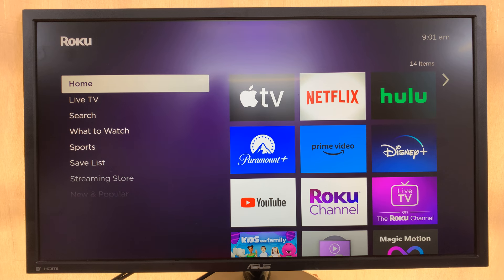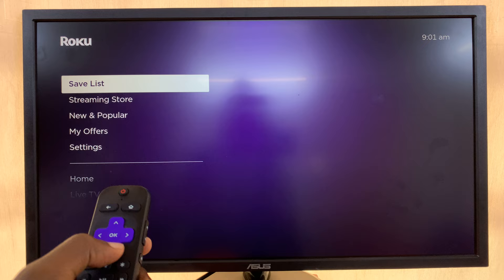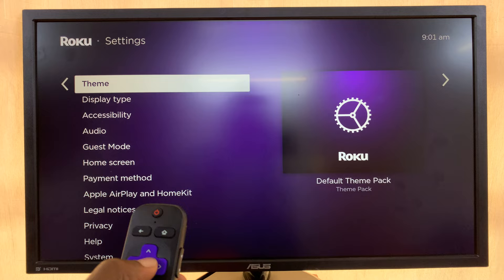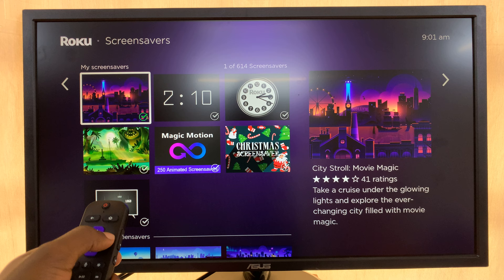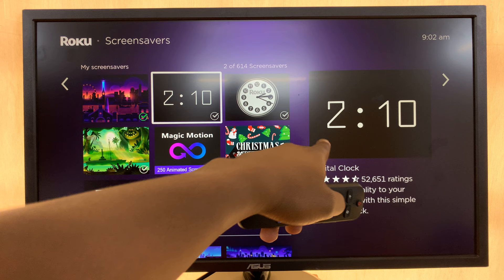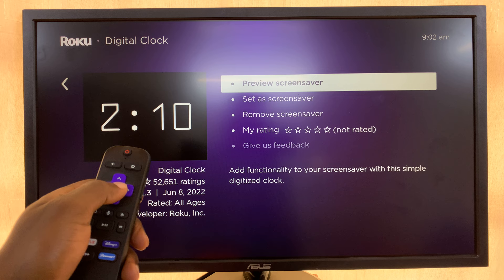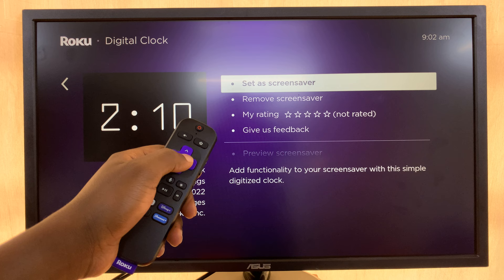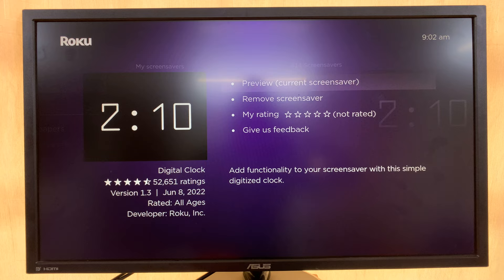How To Add Digital Clock As Screen Saver On Roku TV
Learn How To Add Digital Clock As Screen Saver On Roku TV.

🕰️ In this step-by-step tutorial, we'll guide you on how to enhance your Roku TV experience by adding a digital clock as a screen saver. Whether you want to keep track of time while enjoying your favorite shows or simply want a stylish screensaver, we've got you covered!

In this video, we'll walk you through the easy process of adding a sleek and functional digital clock as your Roku TV screen saver. It's a great way to personalize your viewing experience and keep track of time without any hassle.

1. Open the Settings menu. Scroll and select Theme.

2. In your Theme settings, choose Screensaver. Then select the analog clock option.

3. You can choose to have it as a preview or set it as a screensaver immediately.

Cell Phone Tripod Adapter